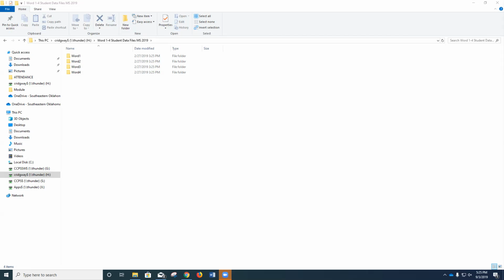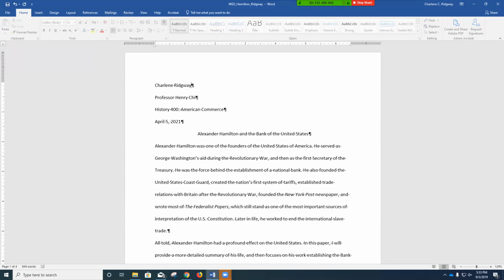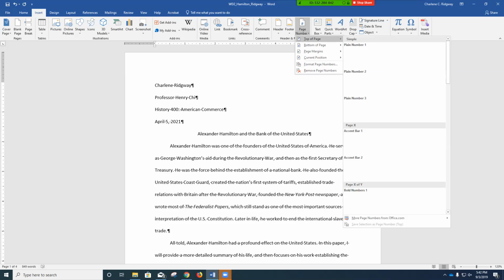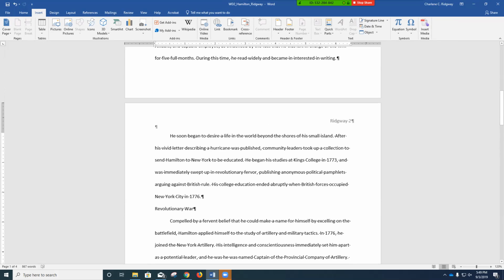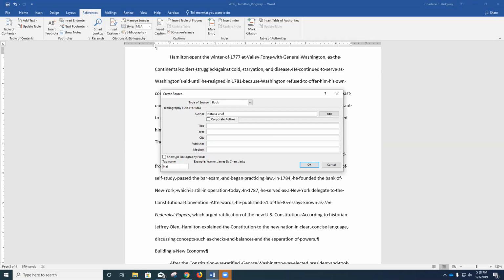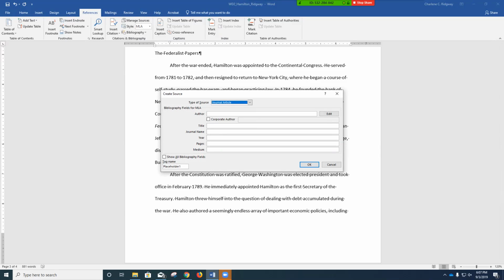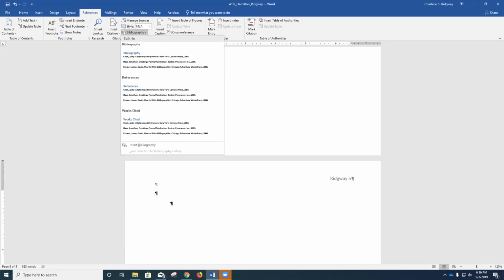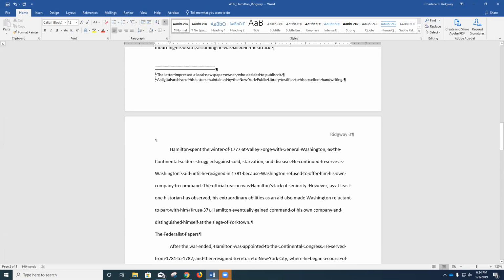MLA Formatting Guidelines for an Academic Paper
Word 2. Learn how to apply the MLA guidelines to format an academic paper.